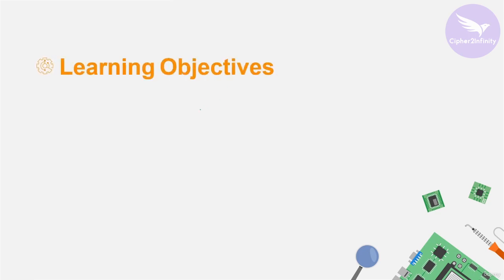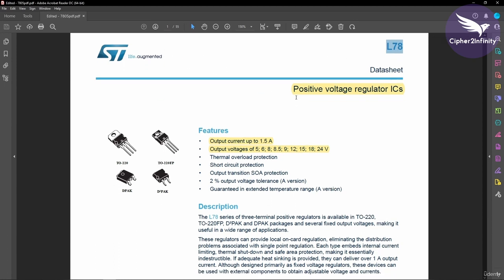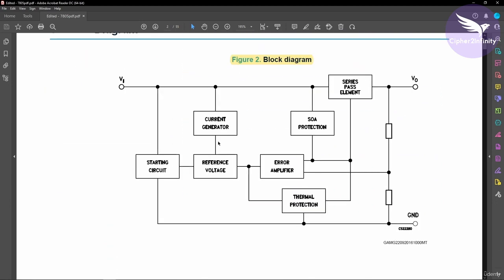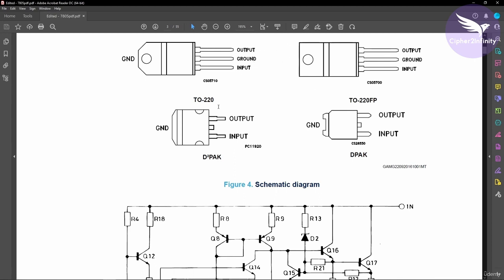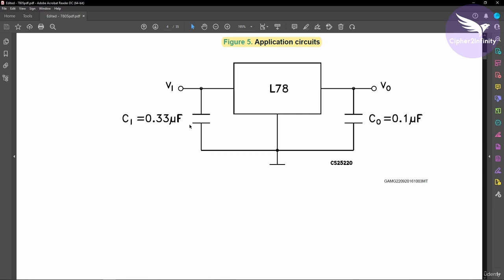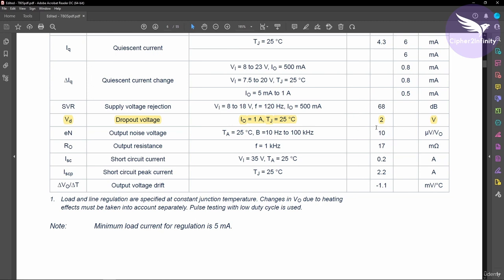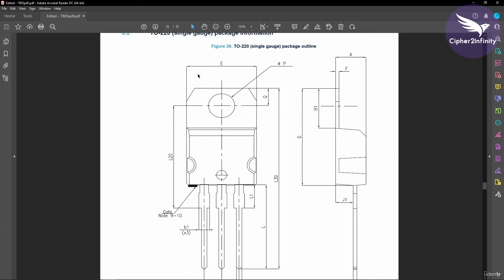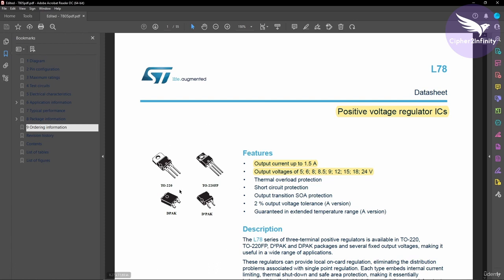Lesson 3: Introduction to power supply IC